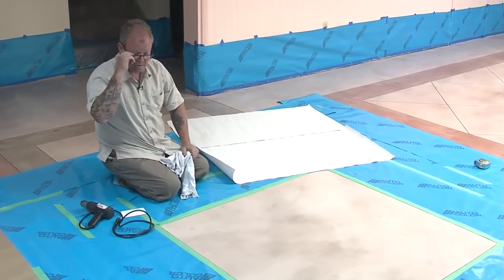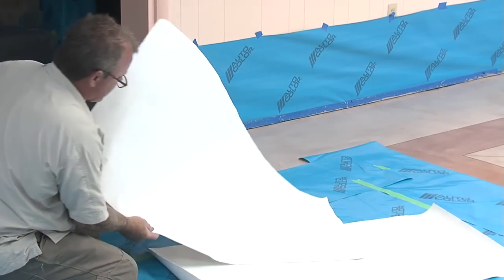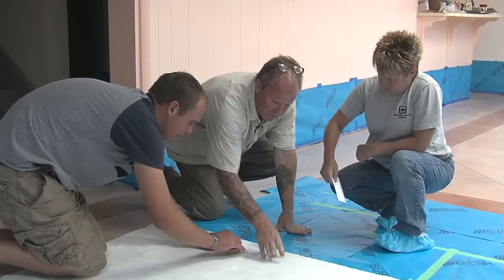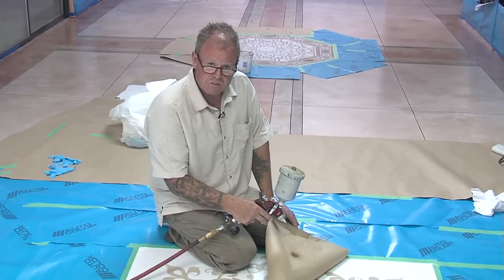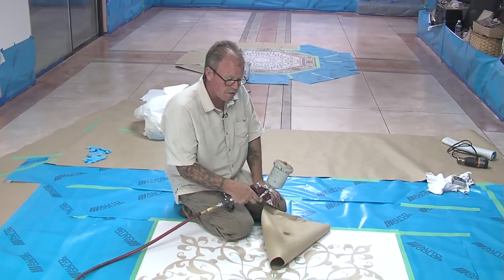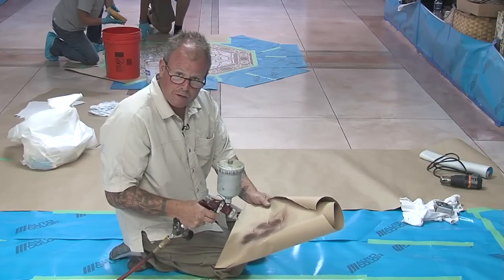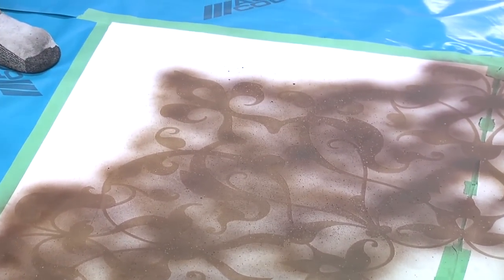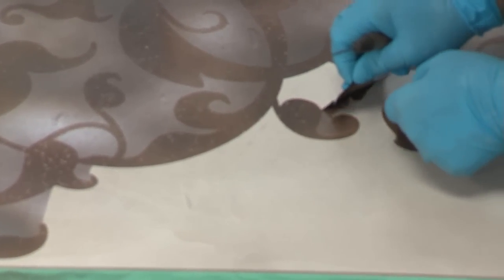Concrete Stencils - Stenciling with Concrete Dyes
See concrete stencils being applied to a concrete floor that was colored and sawcut.  Concrete dyes are sprayed onto the surface using and HVLP spray gun in order to color the concrete surface.

Stay up-to-date: Sign up for the monthly Bob and Lee Ann Harris Newsletter: